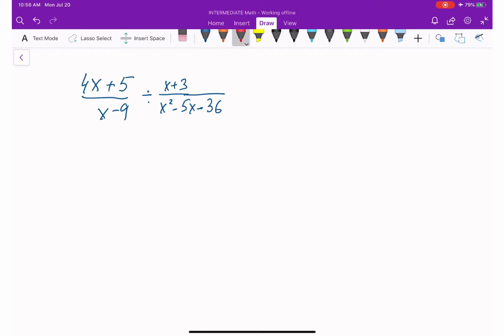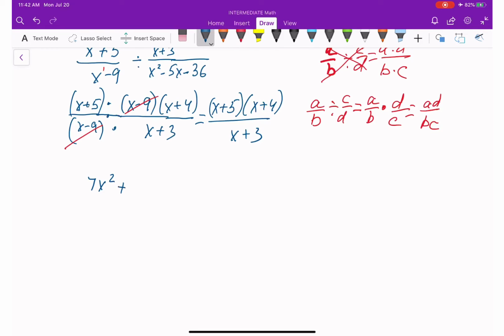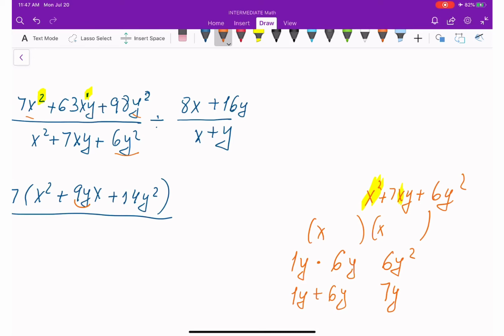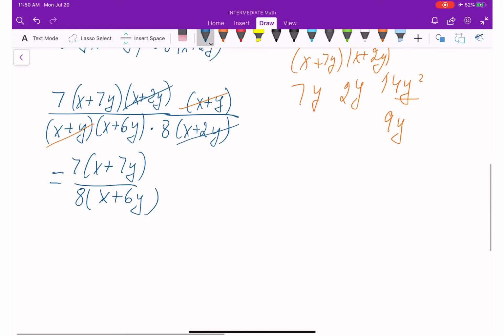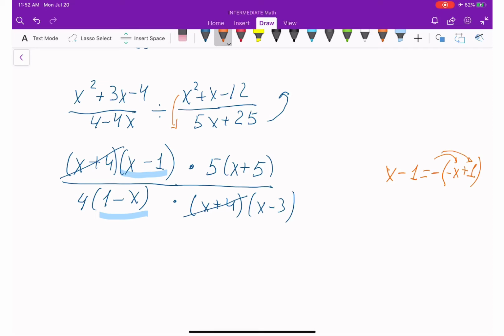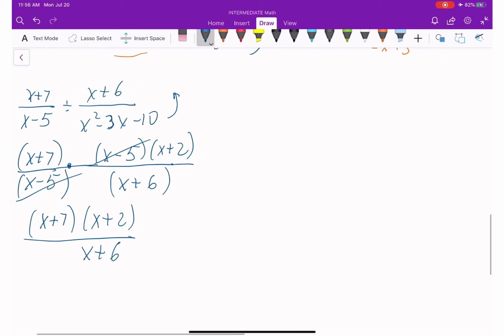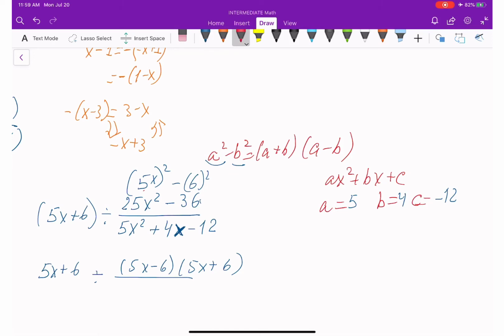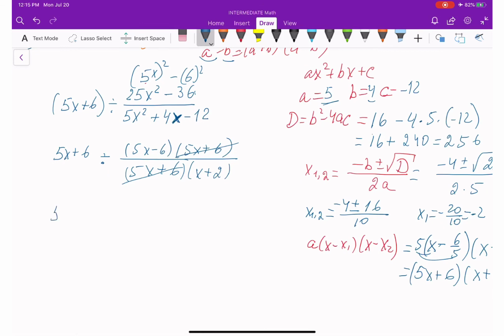Intermediate Math_K: WEEK 3: Rational Expression: Division